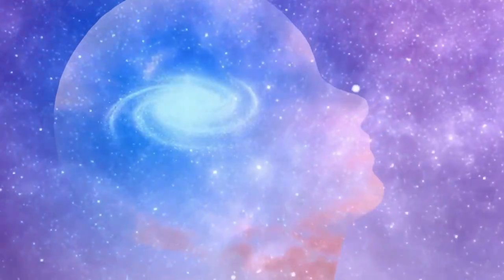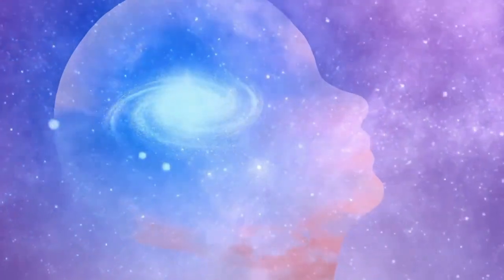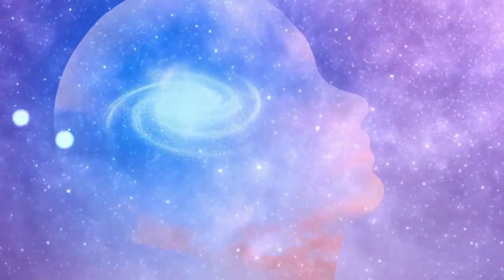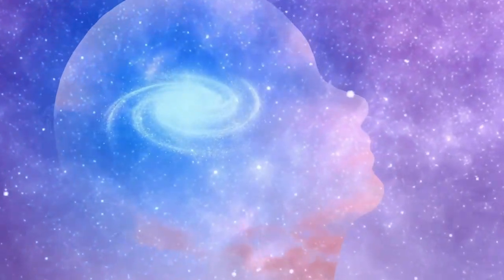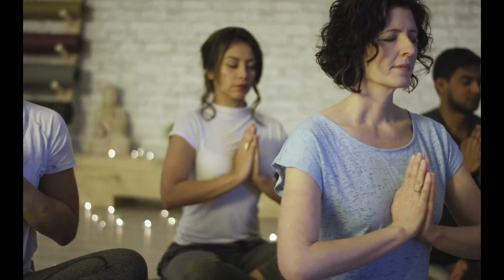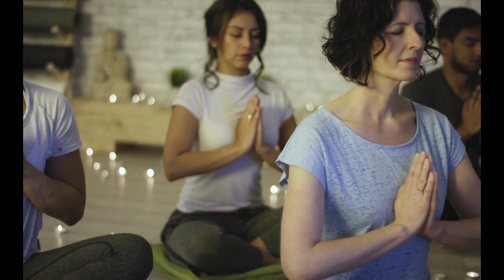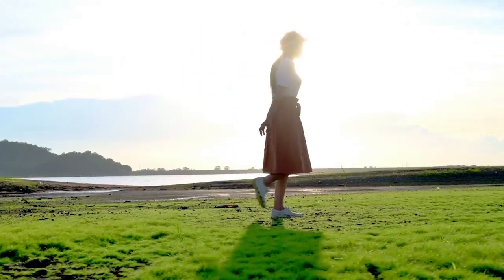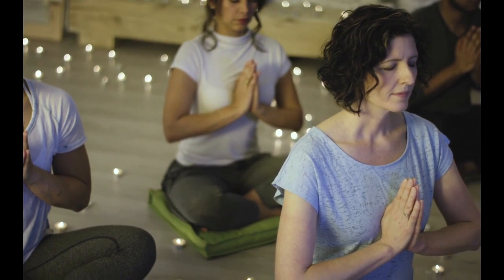Guided Body Scan Meditation: To Release Stress, Anxiety and Tension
Consciously focusing on your body helps you develop deep awareness of your physical sensations and how they relate to your emotions. Recognising where you hold your stress and tension in your body may help you gain insight into your feelings and thoughts. This information may lead to improved wellness for your physical and mental health. This meditation will help you to unlock that tension thorough the breath and awareness.